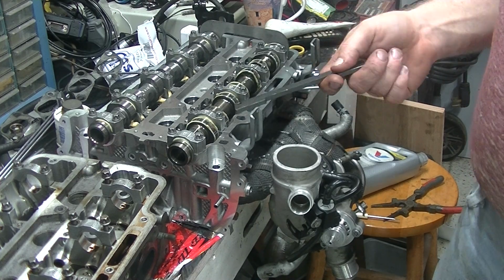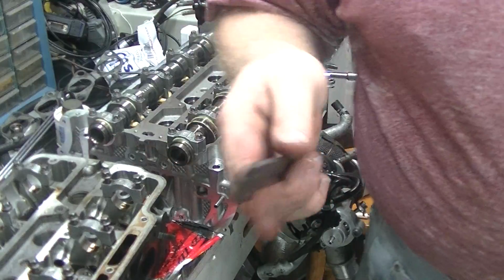cam install part 2